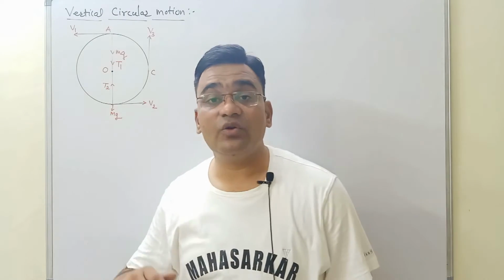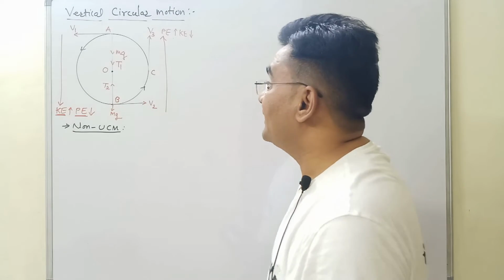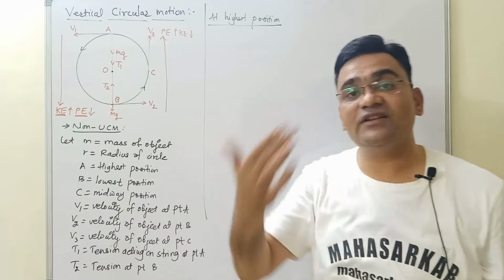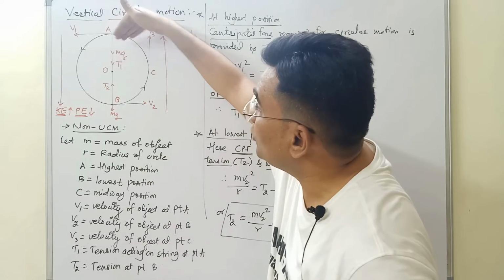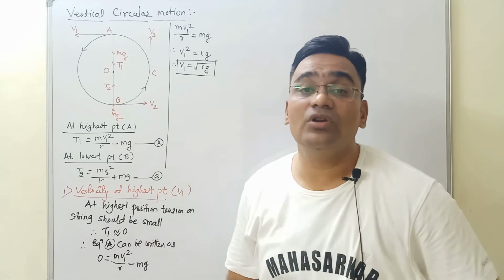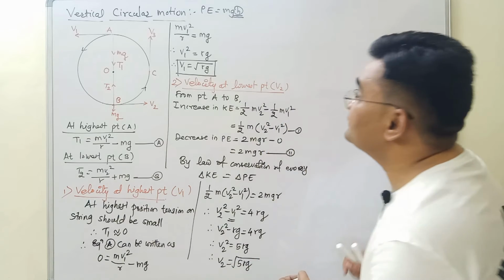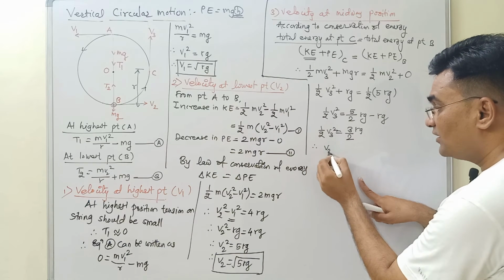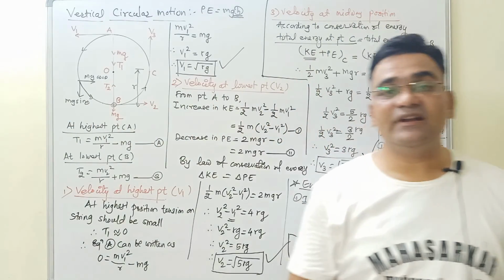Vertical Circular Motion | MHTCET Free Crash Course Physics | Class 12 | Rotational Dynamics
Vertical Circular Motion Class 12 Physics Best Video explanation for MHTCET Exam  by Maha Sarkar Website - Rotational Dynamics

Chapter Rotational Dynamics :
Topic

Chapter Structure of atoms and Nuclei :
Topics